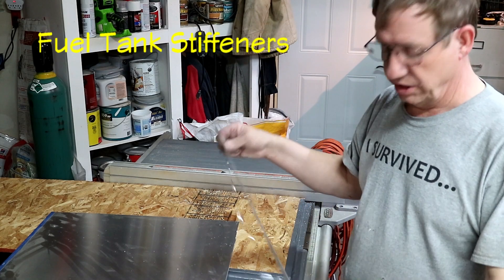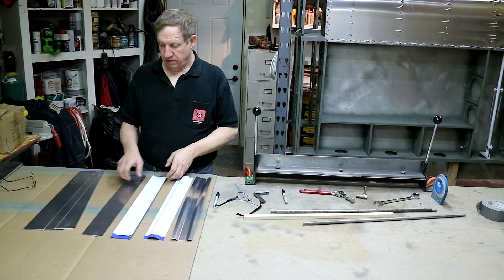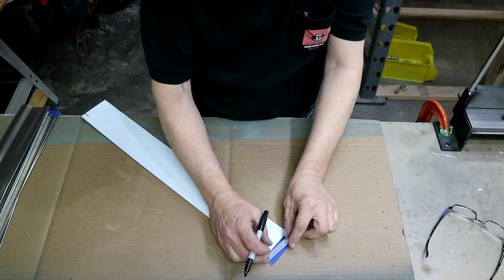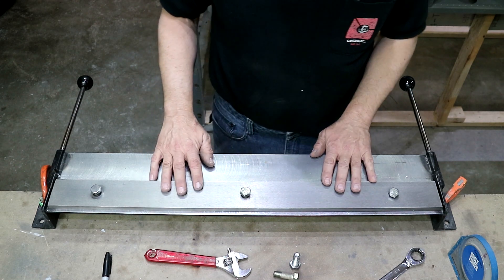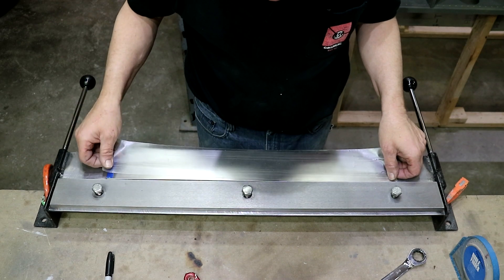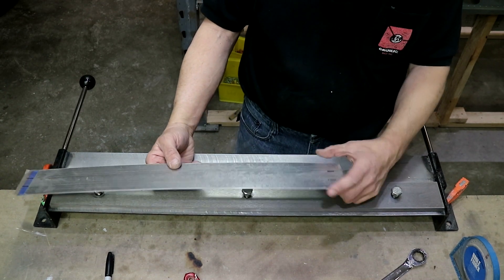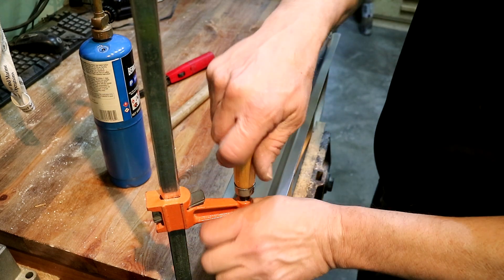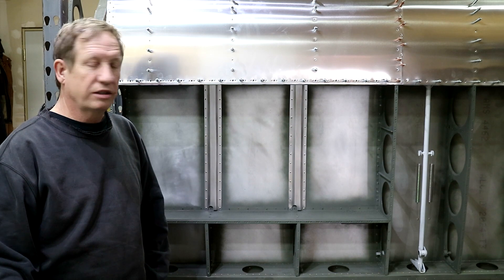Bearhawk Experimental Airplane Build : Fuel Tank Stiffeners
Experimental airplane scratch build Bearhawk 4 place. Fabricating the stiffeners for the fuel tank bay.